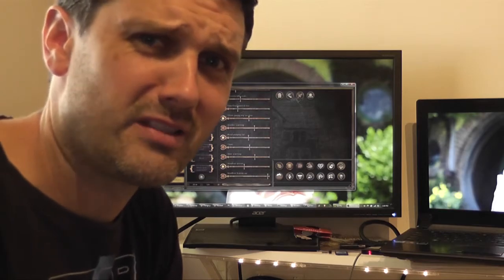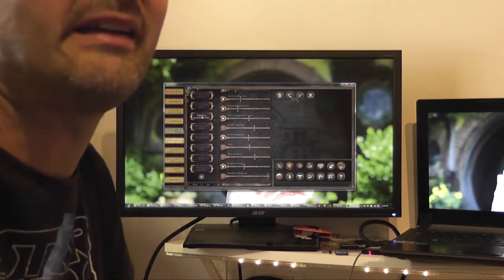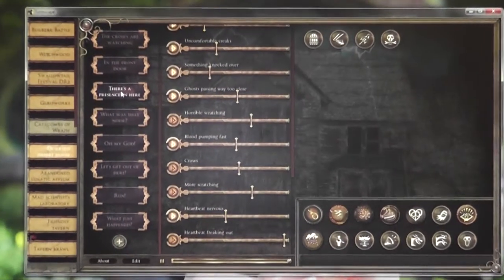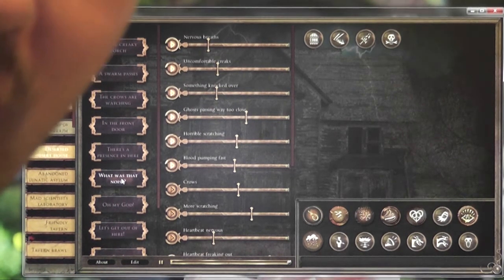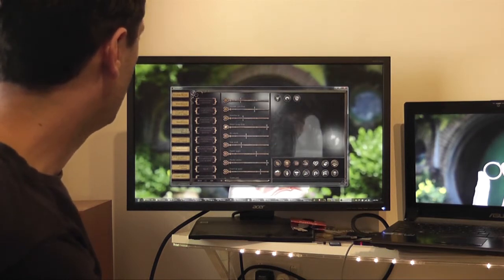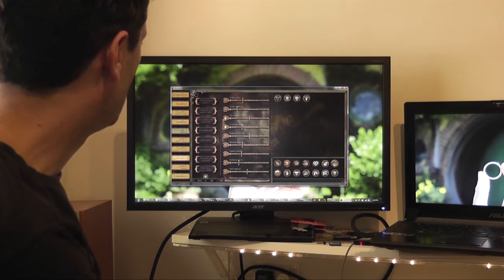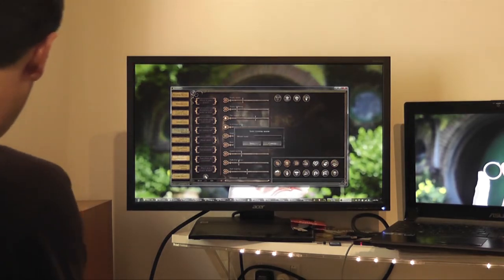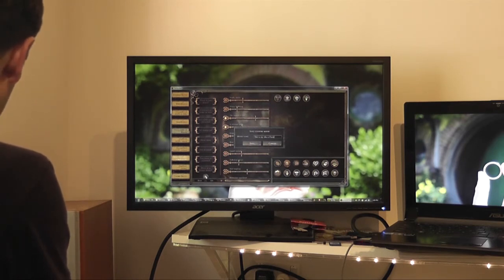Syrinscape "Haunted House 3 Pack" Demo Video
THREE SET for just $10: "Abandoned lunatic asylum", "Deserted desert house" and "Mad scientist's laboratory". For $10 get all three "Haunted House" SoundSets.